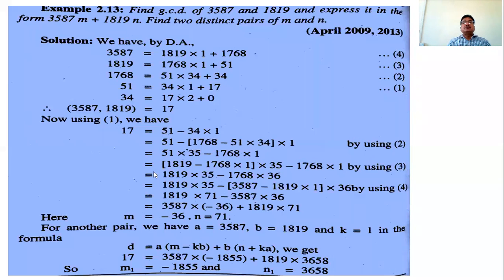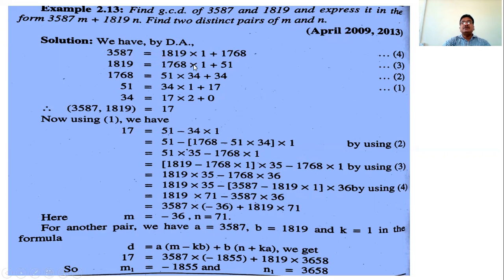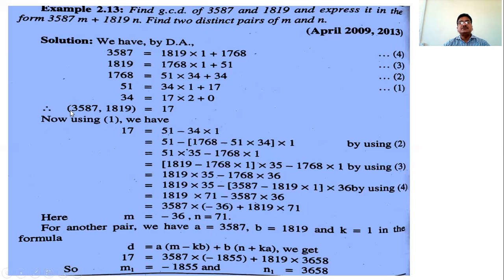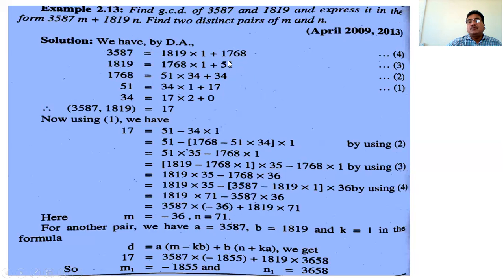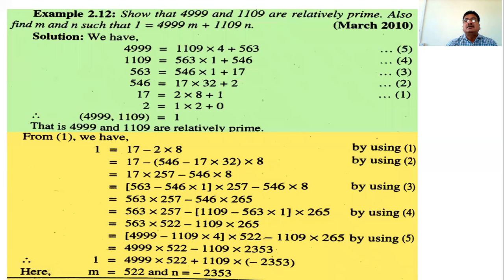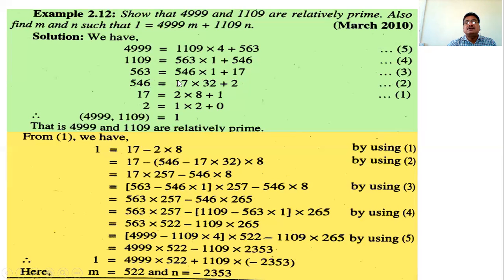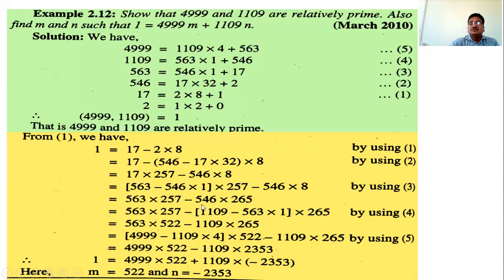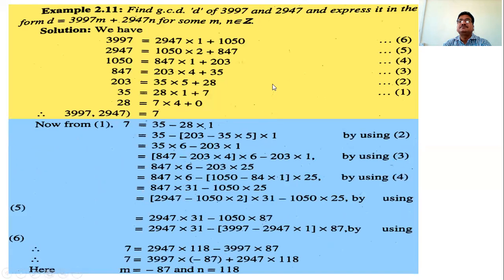16.F.Y.B.Sc.Integers-5 Dr.B.D.Gavhane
greatest common divisors (g.c.d.) by Euclidean algorithm - Examples